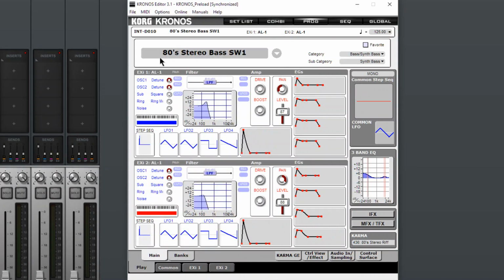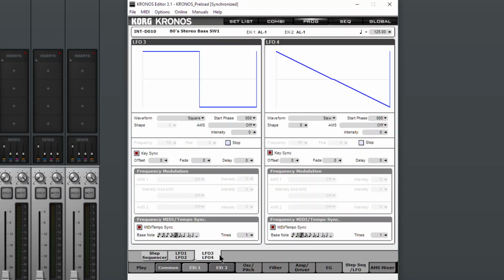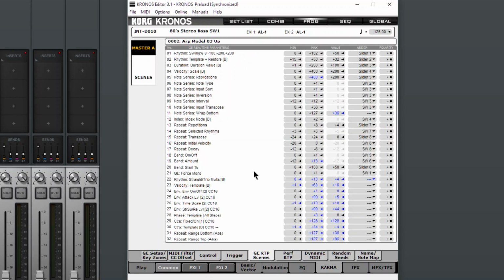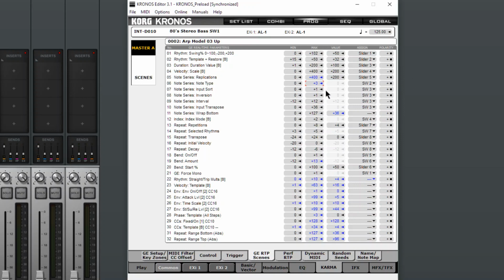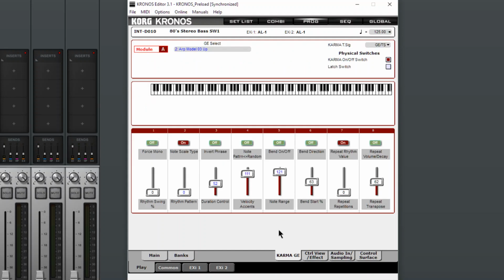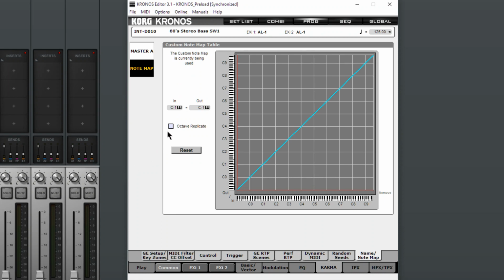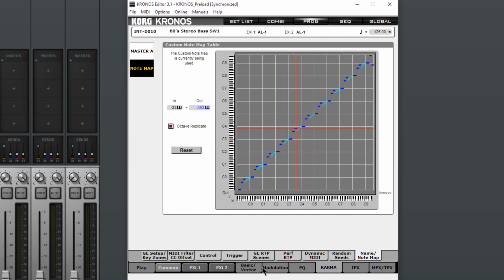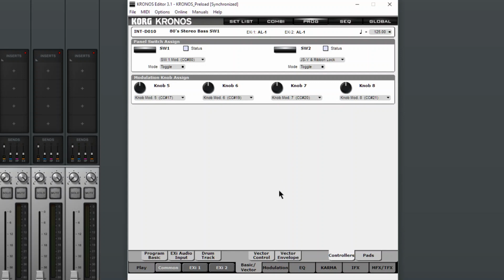KARMA as a Sequencer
How to use KARMA as a makeshift step sequencer.